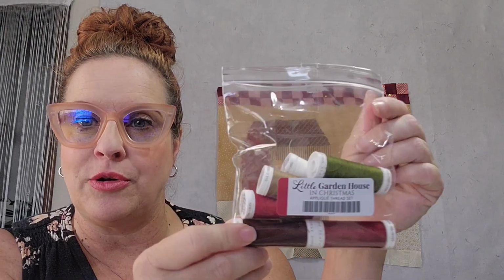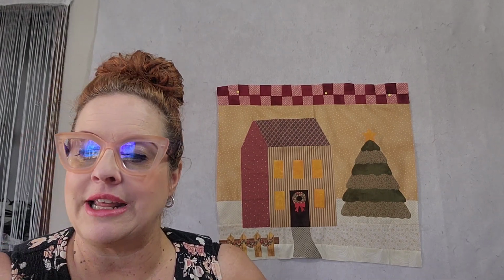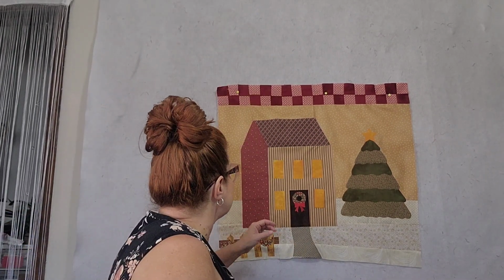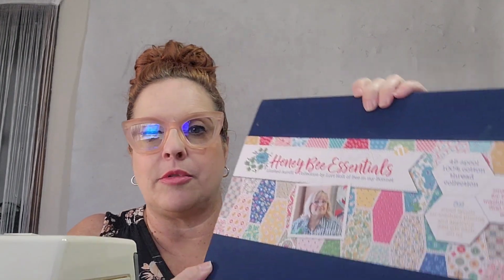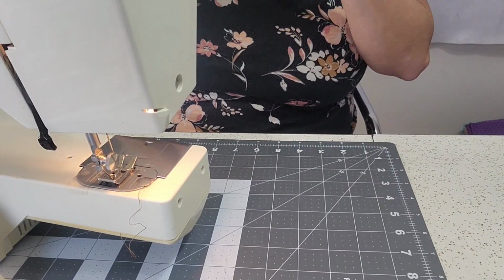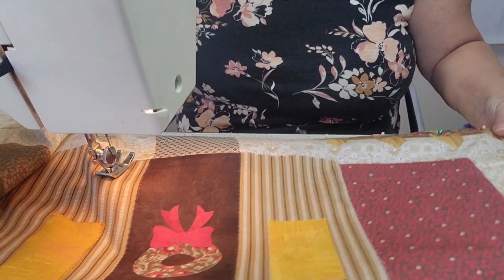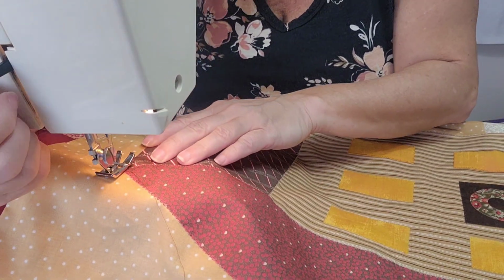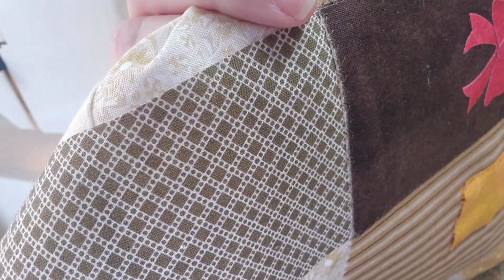Cottage Christmas Quilt Part 2 (10/6/24)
In this video, I will discuss some of the pitfalls O ran into with this quilt. I will also show you how to machine applique.

Lori Holt Applique Thread

The pattern for this project can be purchased on EBay.